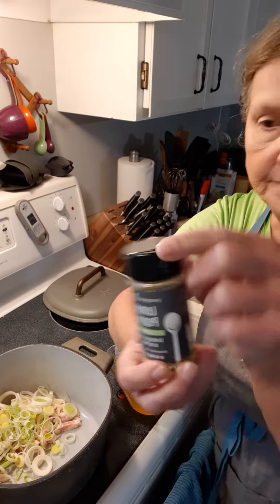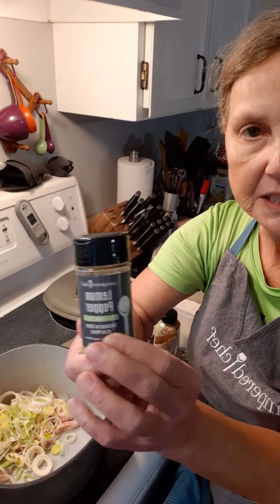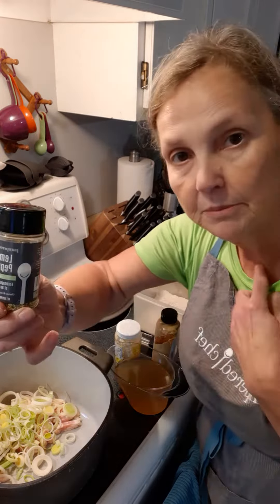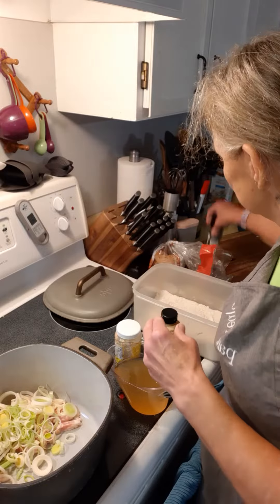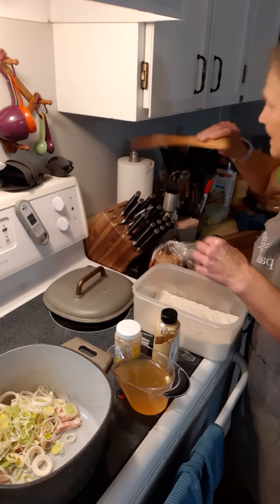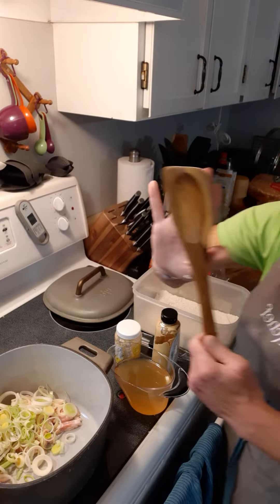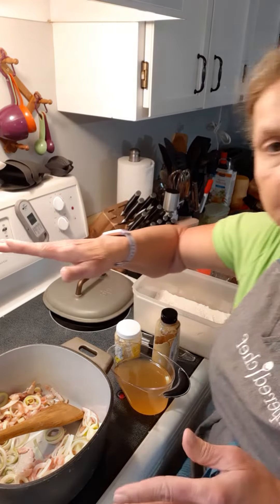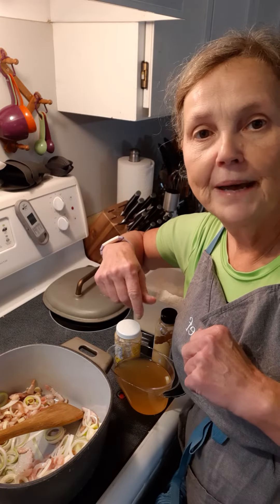Terri's Kitchen with Pampered Chef: Braised Chicken step 1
You absolutely MUST try this recipe: it is amazing! Chicken (or other) simmered in a dijon/white wine sauce with leeks and bacon...so perfect for the epicurian in your life! And the Enameled Cast Iron Dutch Oven makes cooking (and clean-up) a breeze! Start by cutting one leek (the white part) into thin slices and separate into rings. Thinly slice four pieces of bacon into strips. Add to your heated pot and stir until sauteed. While the bacon/leek mixture is cooking, sprinkle some Pampered Chef Lemon Pepper seasoning over 8 pieces of chicken thighs/legs or 6 breasts. Remove the leeks and get ready to brown the chicken!